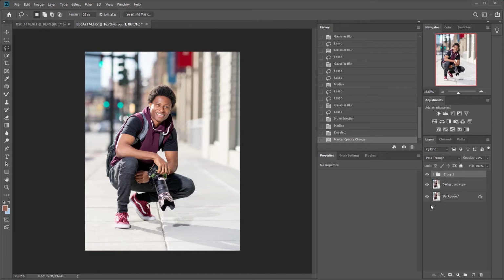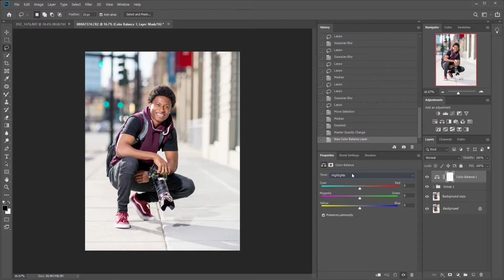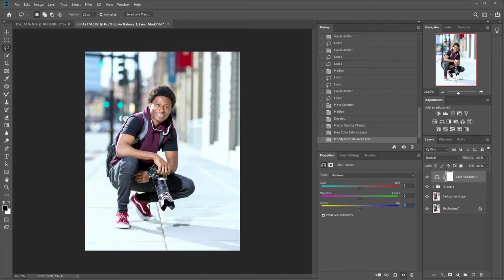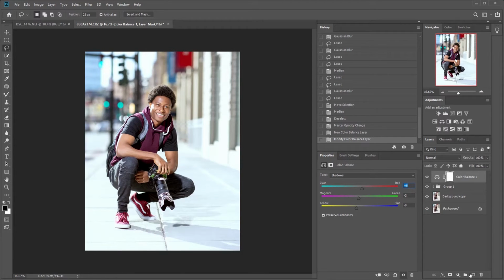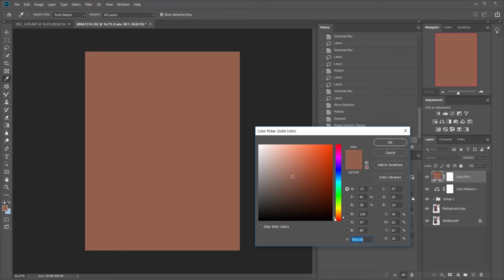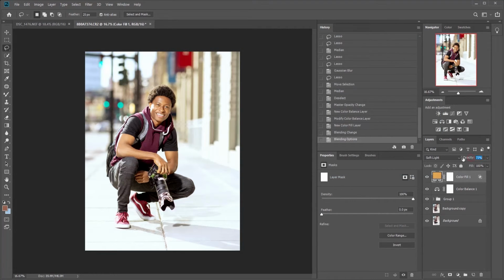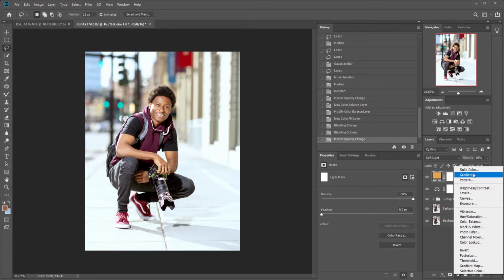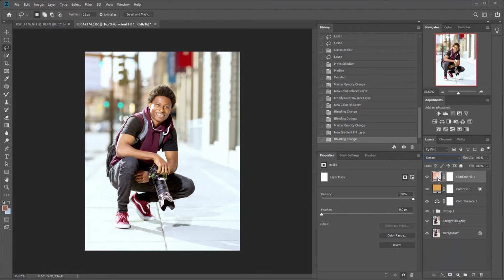How to Color Grade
In this video, i demonstrate how i color grade some of my outdoor pictures.